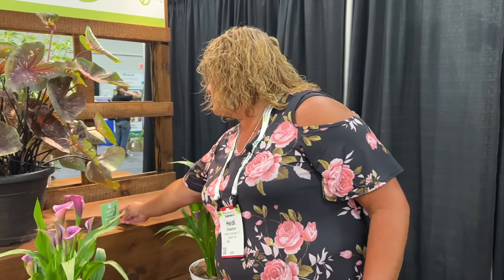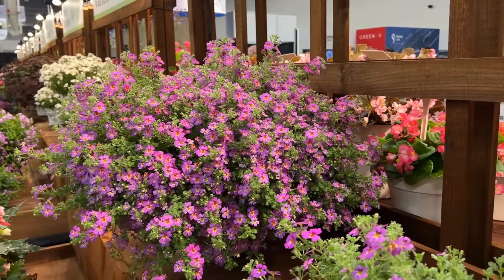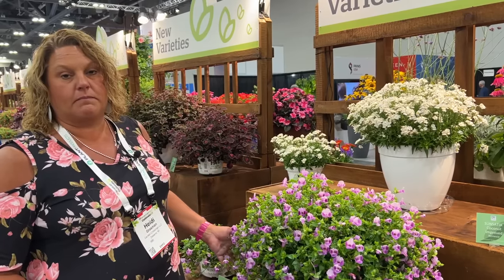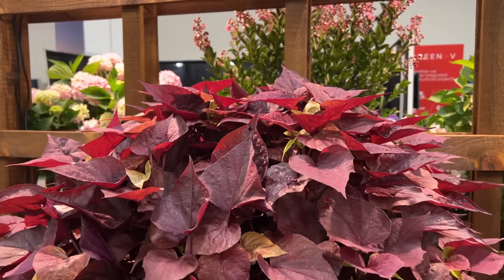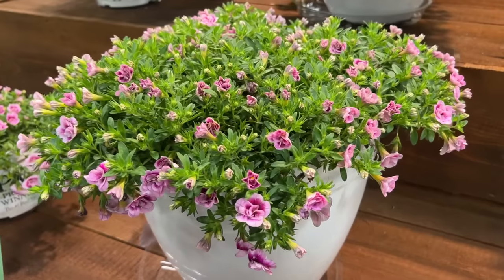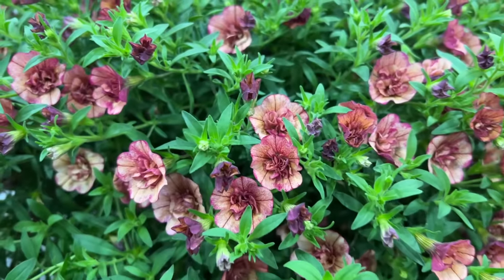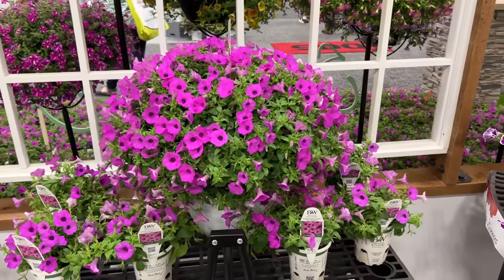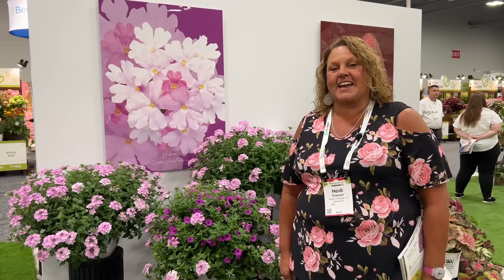New Proven Winners Plants 2024 Featured at Cultivate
Once a year we go to the biggest plant industry trade show in the country. Cultivate is a great place to see up and coming plants and plant/garden products. This video is about the new 2024 Proven Winner annuals.